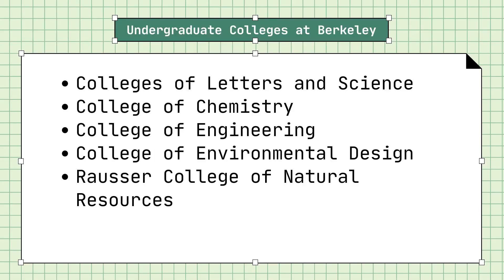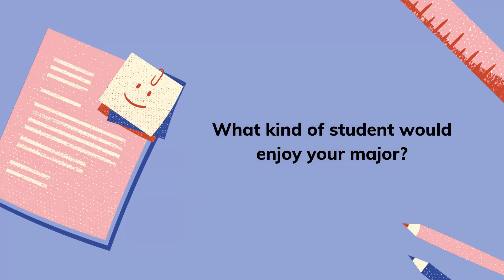BREAKING DOWN UC BERKELEY COMPUTER SCIENCE, DATA SCIENCE, AND EECS: similarities, differences, jobs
Breaking down three popular majors at UC Berkeley: EECS, Computer Science, and Data Science! What are some similarities and differences, job prospects, and major class themes!

Video Contents:
00:00 - Introduction
1:30 - Panel Introductions
2:07 - Why did you choose your major?
3:56 - Major Themes for the majors
6:22 - Differences between the majors
10:00 - What kind of student would enjoy this major?
11:50 - What kinds of jobs/internships can you get?
14:26 - Difficulty of Classes
16:36 - Final Remarks